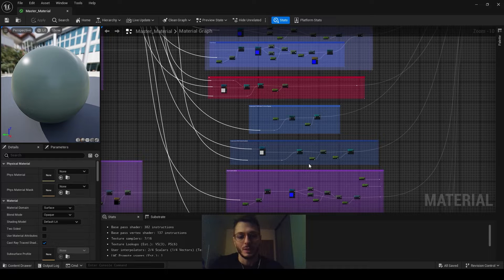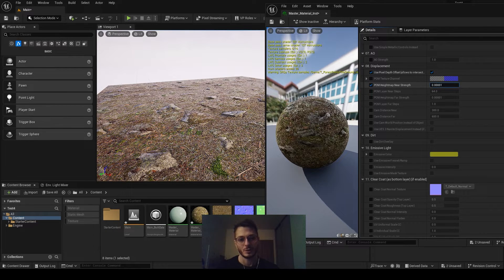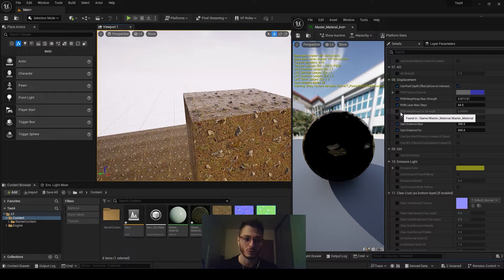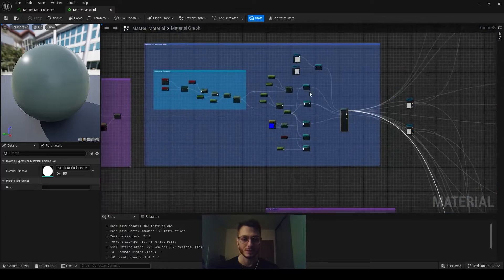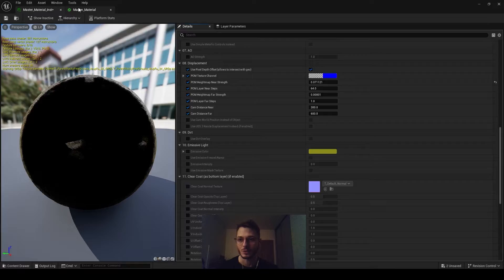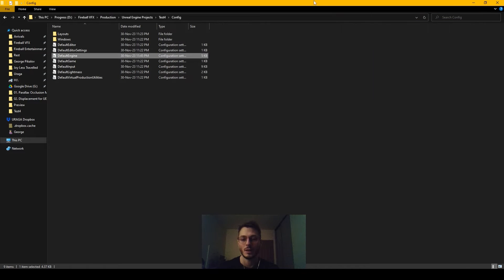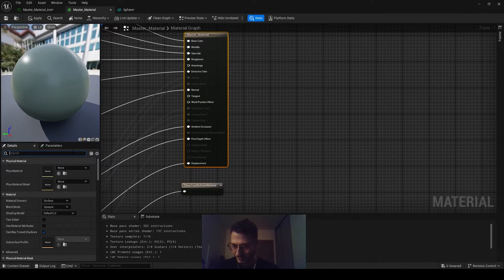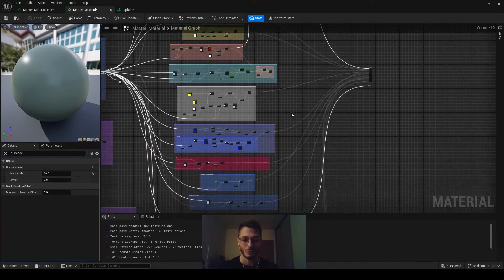Master Material 3.0 in Unreal Engine (including displacement/tessellation)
I updated my Master Material that rules them all. From now on it is Master Material 3.0. It includes two options that enables a material displacement using the heightmap texture: Parallax Occlusion Mapping (POM) and Tessellation that was brought back in Unreal Engine 5.3.

Here is the text to add to "DefaultEngine" file in order to enable Tessellation in UE5.3 that needs to be done behind the scenes:

r.Nanite.AllowTessellation=1
r.Nanite.Tessellation=1

00:00:00 Intro & Setup
00:01:47 Parallax Occlusion Mapping (POM)
00:04:27 POM Graph
00:08:55 UE5.3 Nanite Tessellation
00:13:59 UE5.3 Nanite Tessellation Graph

You can download the Master Material 3.0 here (by downloading it you oblige not to sell it or profit from it in any way):